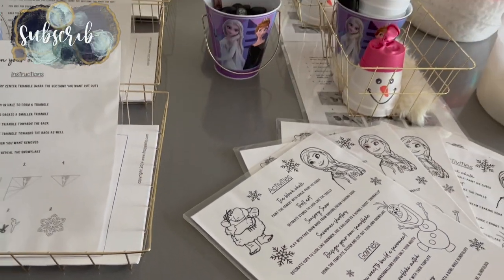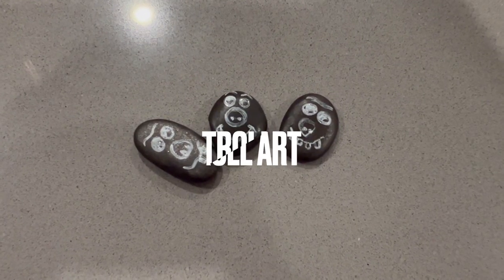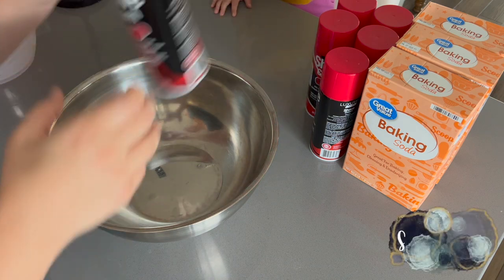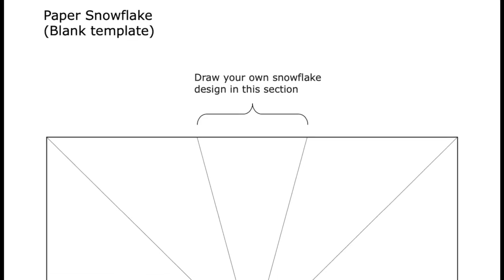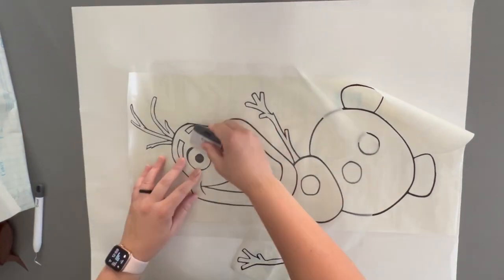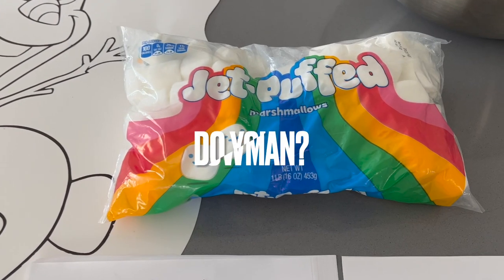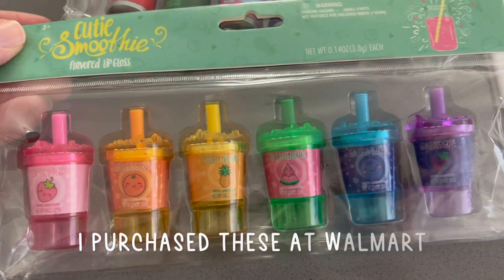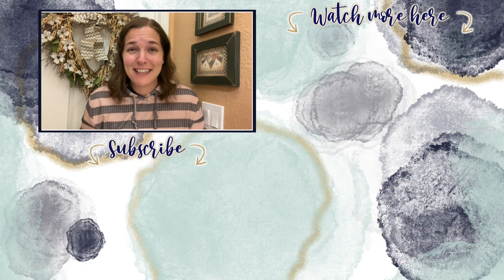FROZEN THEMED PARTY PREP | Part 2 | THE ACTIVITIES, GAMES & PRIZES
Here is part 2 of Aubrey's Frozen themed birthday party. In this video I cover all of the activities, games and prizes I prepped for her special day. If you missed my first party prep video, where I take care of all things food, make sure you check it out. I will link it below!

About Us:

Our channel, Limabean Living, covers:
-SAHM Life
-Cooking & Baking
-Encouraging mathematical development in children
-Cleaning
-Car Maintenance
-Smart Home Devices
-DIYs
-Frugal Living